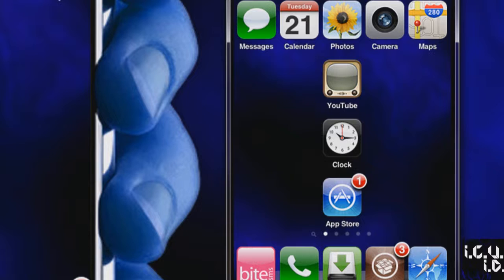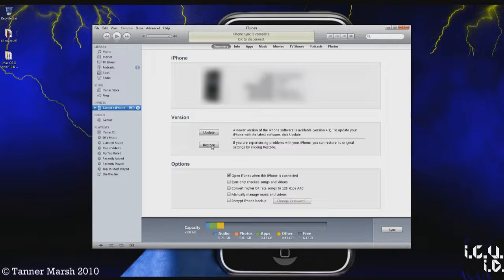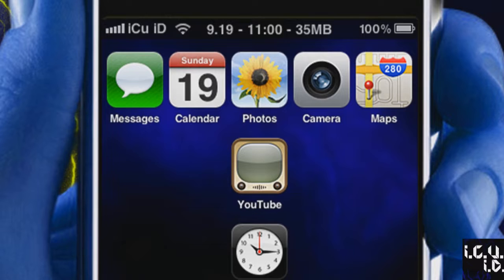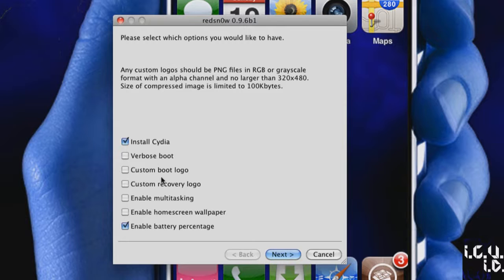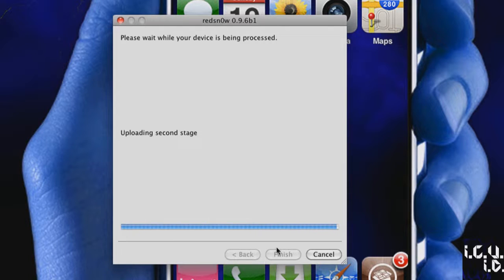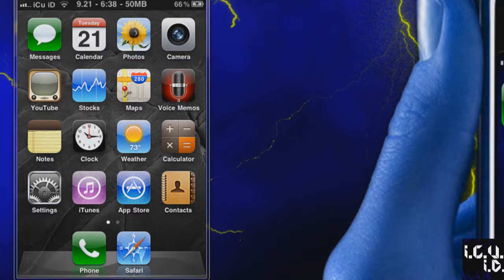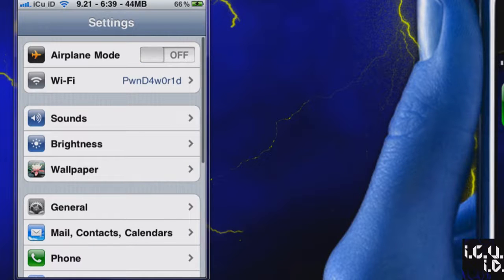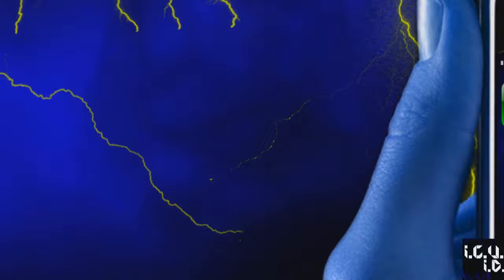JAILBREAK 4.1 + Enable Multitasking AND MORE - iPhone 3g + iPod 2 gen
Jailbreak for iOS 4.1

OK guys you ready for it?! The jailbreak for 4.1 is here (For the iPhone 3g and iPod Touch 2nd gen (MC will be Tethered)!

2.

3. Place your firmware on your desktop

4. Hold down Shift + click restore (for PC) or ALT +click restore (Mac) and then navigate to the firmware

5. After restore open Redsn0w and point it to the firmware you just restored to

6. Turn off iDevice and plug in

7. Follow instructions to enter DFU mode

8. YOUR DONE!

 ***DON'T use this if you rely on a carrier unlock for iPhone 3g***